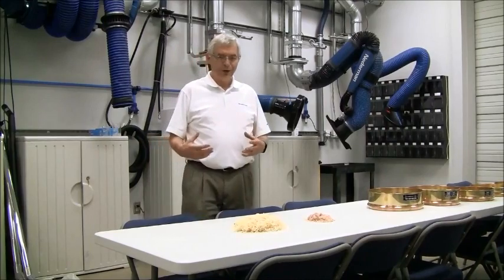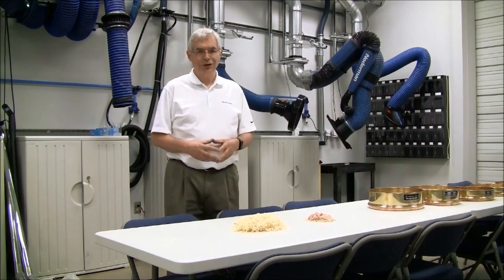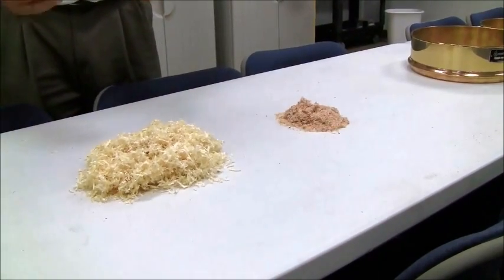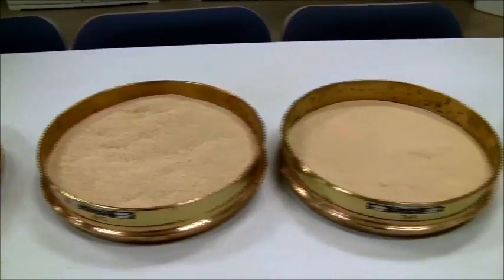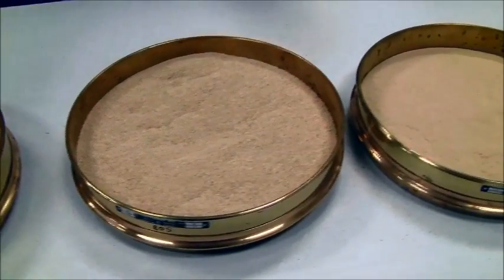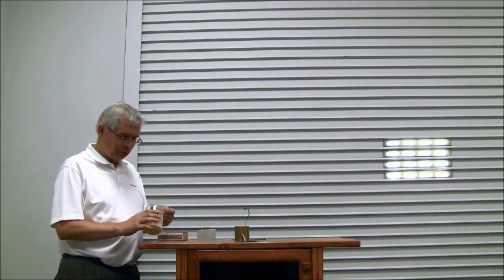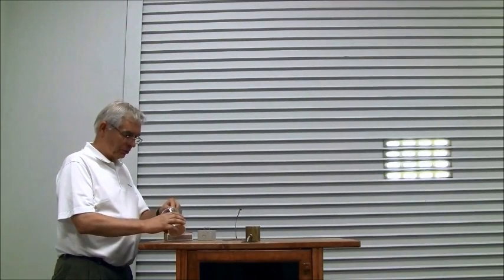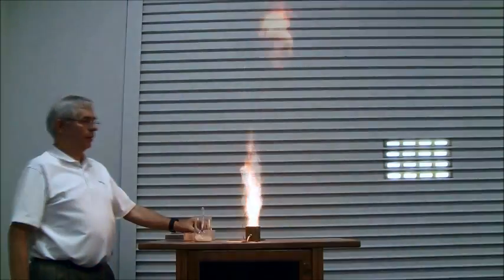Is your wood dust explosive?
Is your wood dust combustible? We test different sizes of dust to demonstrate what size particles will flame up in suspension, and thus pose a potential risk of explosion, and which will not.

For further information on combustible dust, please check out our knowledge center articles on the topic:

Nederman offers safe and reliable solutions for handling combustible dust and gases. Based on the customer’s risk evaluation, we recommend suitable equipment for each application. The products are designed to comply with the ATEX and NFPA directives. For further information on our combustible dust solutions,